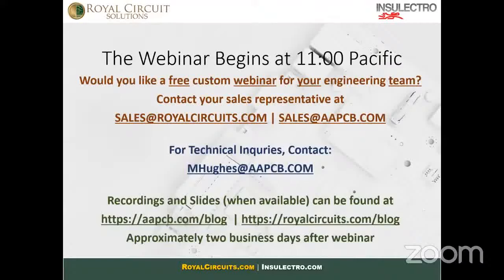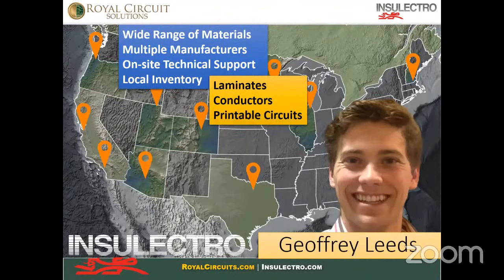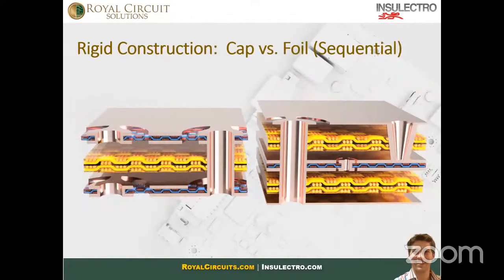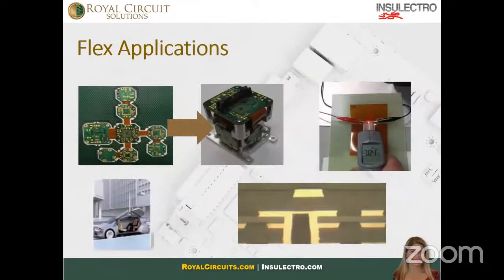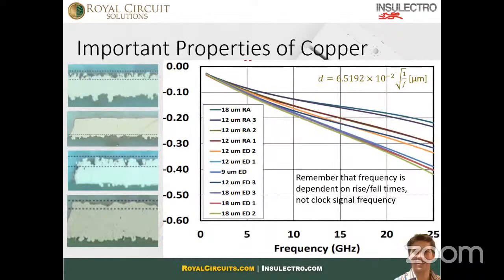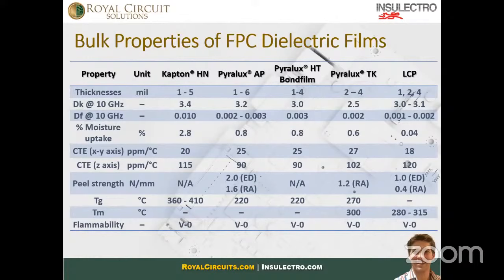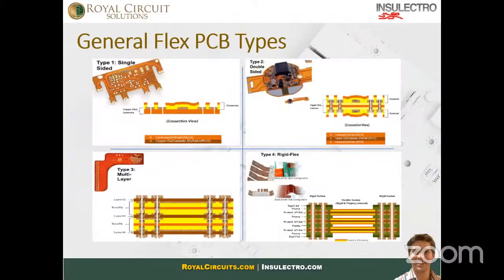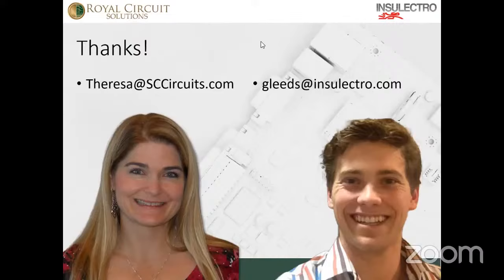Flex PCBs - Design Tips and Material Selection Advice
In today's high-tech world, electrical engineers have many choices when it comes to designing their PCBs, including what type of laminate to use. Laminates form the foundation for a high-functioning PCB. In this on-demand webinar, learn how to select the right laminate for your project based on material properties, suppliers, types and more.